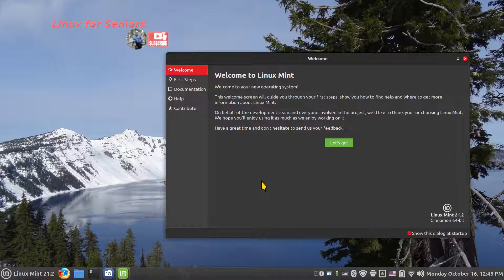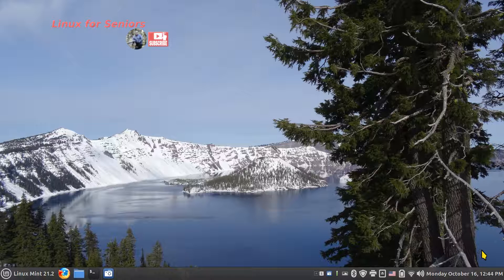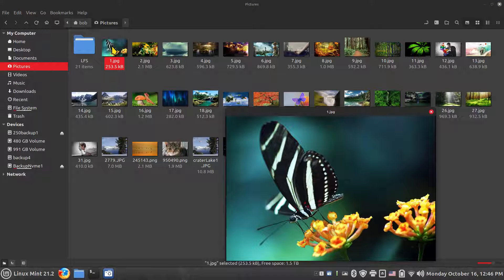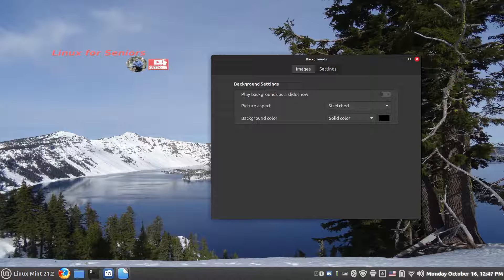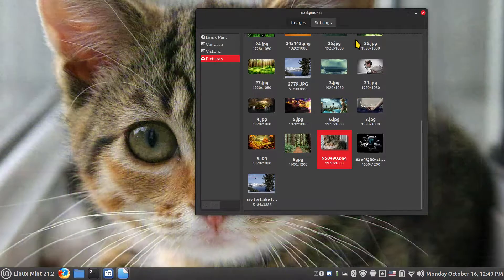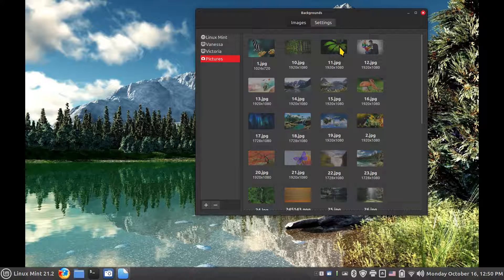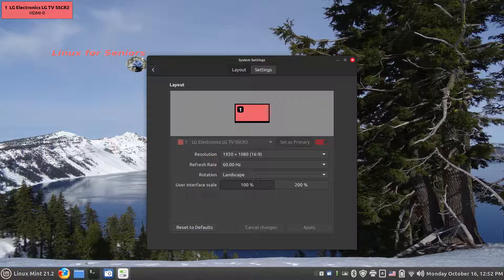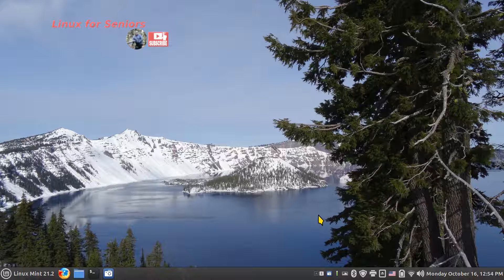Linux Mint 21.2 - Cinnamon - New User Background Image & Aspect Tool..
Filmed in 1920 x 1080. How to tips on Backgrounds like Black Bars or Stretched Images on Linux Mint 21.2 Cinnamon desktop. Best viewed on large screen.

0:00 - Intro Linux Mint 21.2 Cinnamon Background Tips
0:05 - Overview
1:50 - Tips on Subscription to This Channel
3:24 - Tool for Background Picture Aspect
5:03 - Tip on Image Sizes
6:54 - Tips on Slideshow
7:55 - Continued Tips on Backgrounds
9:00 - Screen Resolution
9:40 - Recap on Aspect Tool
10:46 - Subscribe to Linux for Seniors